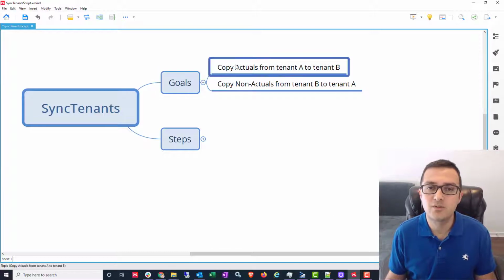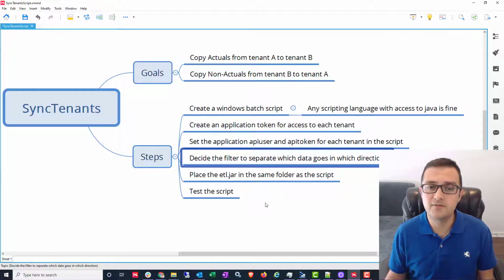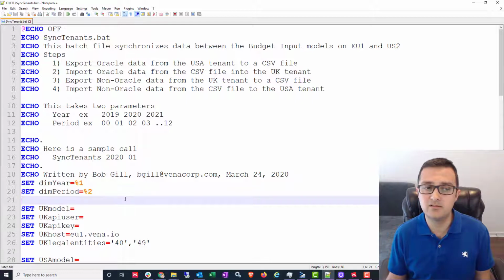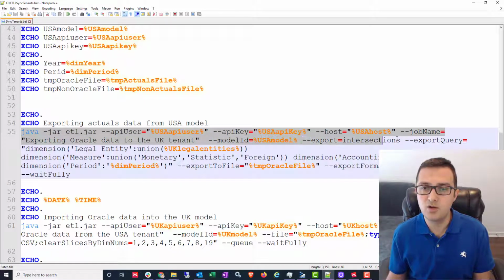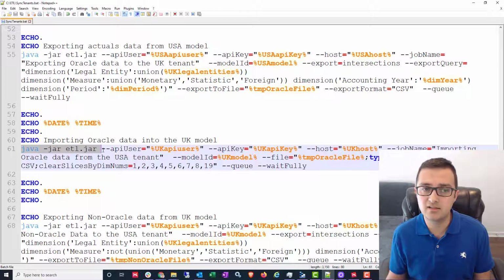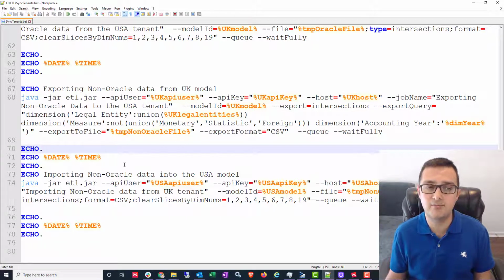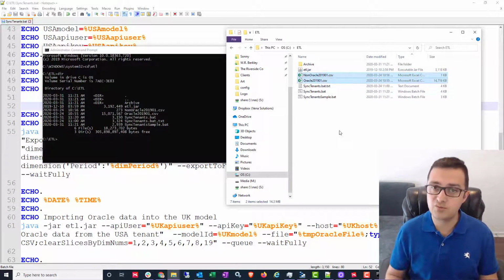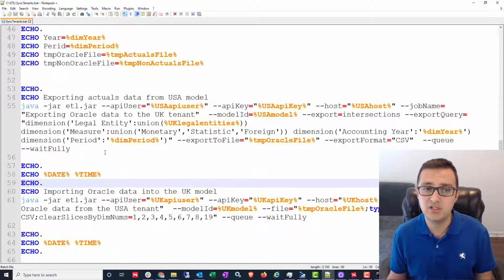Syncronize Data Between Two Vena Tenants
Multiple tenants can be important to ensure fast global performance, and compliance. To ensure data in synchronized between tenants, this video explains a windows batch file approach to doing so.